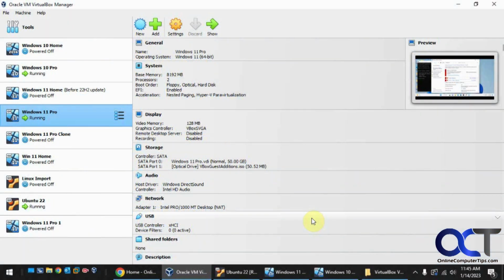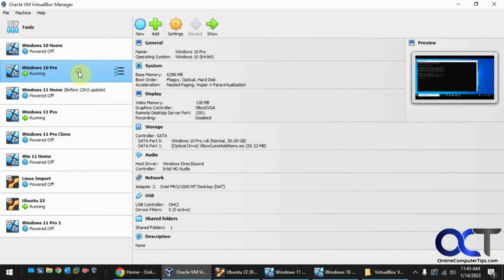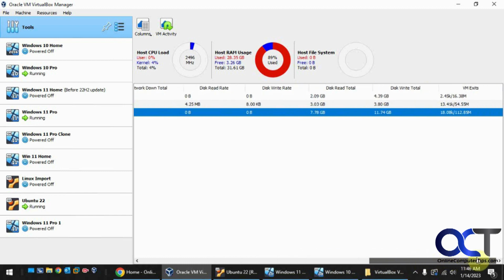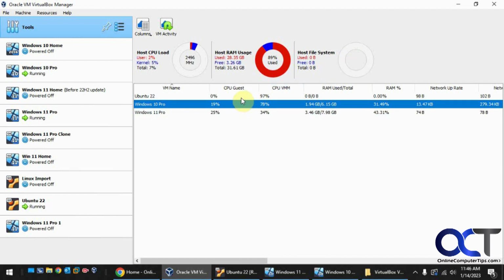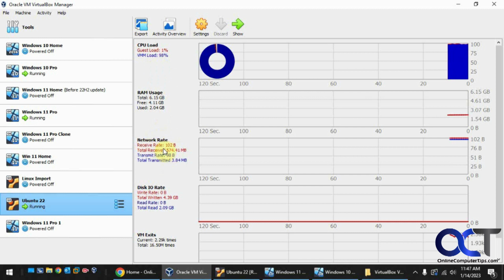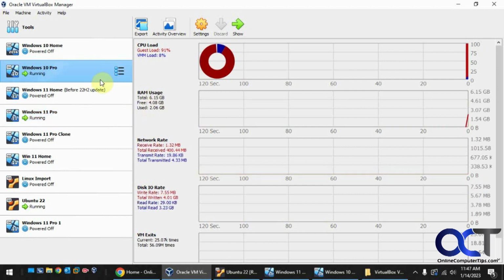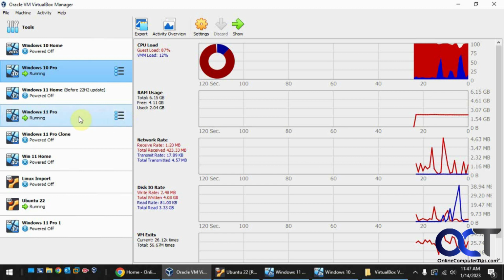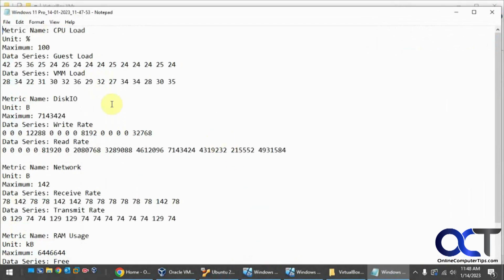The Oracle VirtualBox Performance Activity Monitor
If you are using Oracle VirtualBox to run your virtual machines, then you might want to know how you can monitor not only the performance activity of your VMs but also your host computer. VirtualBox 7 has a graphical interface where you can view performance statistics such as CPU load, RAM usage, network rates, disk IO rates, VMM exits and so on.